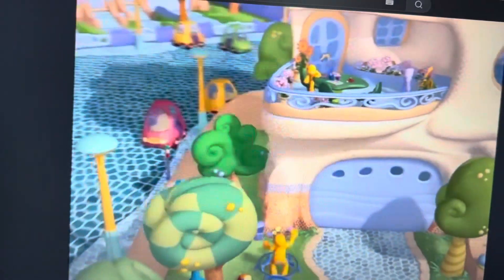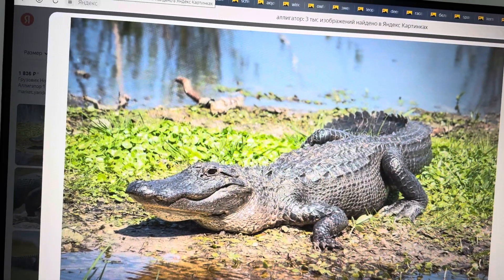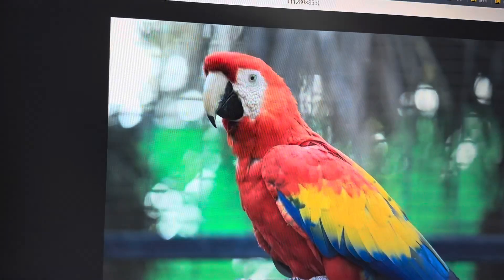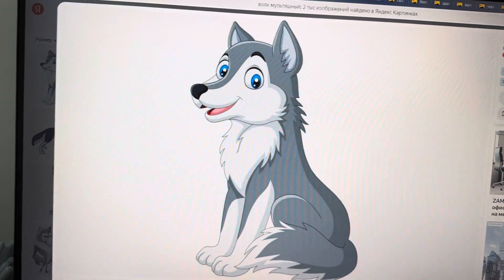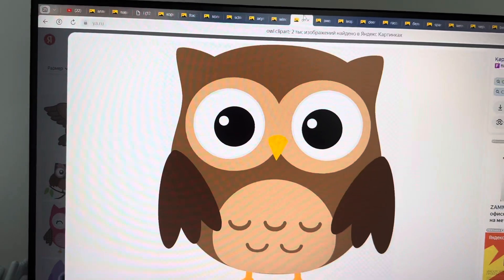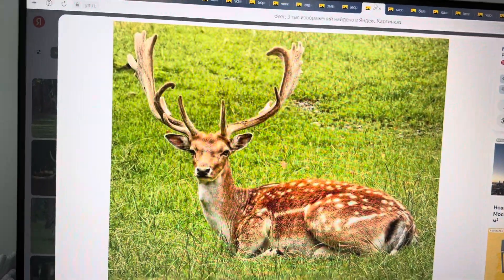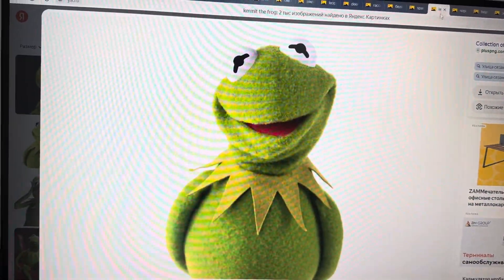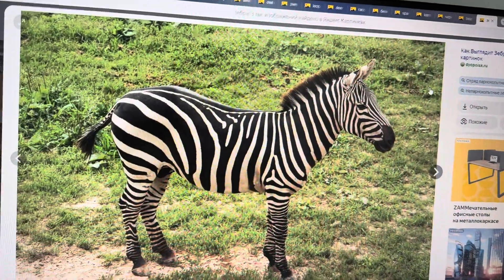Danny and Daddy Animals for Kids. 🐊🦚🦜🐄🦊🐺🐘🦈🐕🦉🐍🐆🦌🦝🐿️🐦🐸🐢🐻🦓 👦👨💻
Danny and Daddy (2010) 👦👨💻

Animals with Danny and Daddy. 👦👨